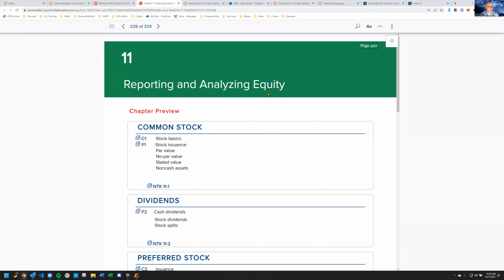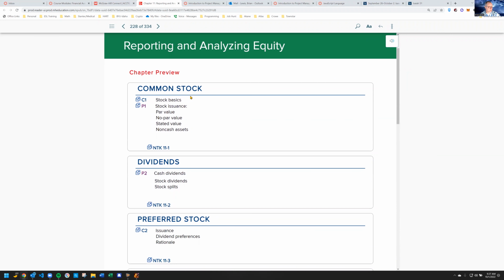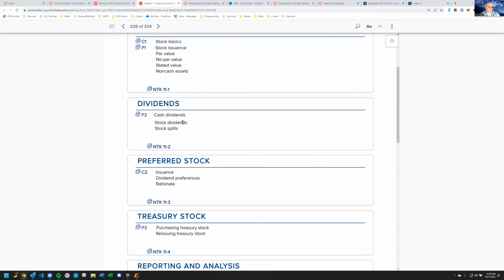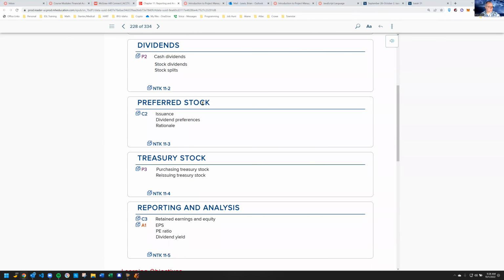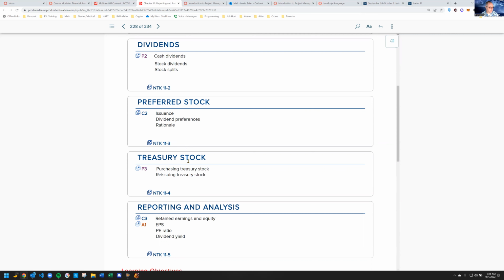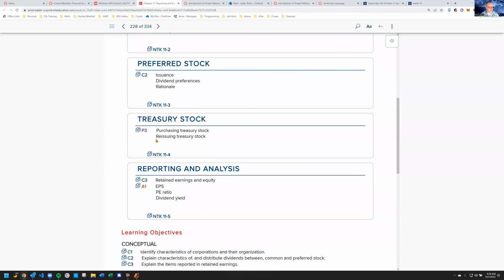ACCTG201 Week 4 Chapter 11 Overview